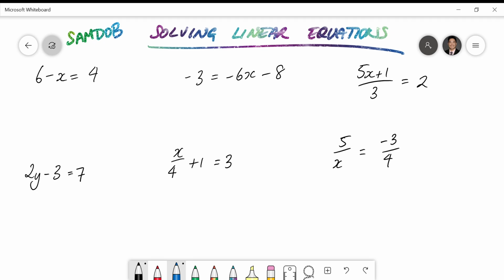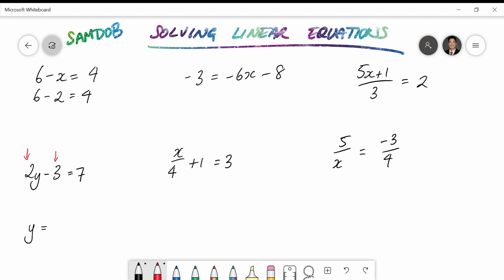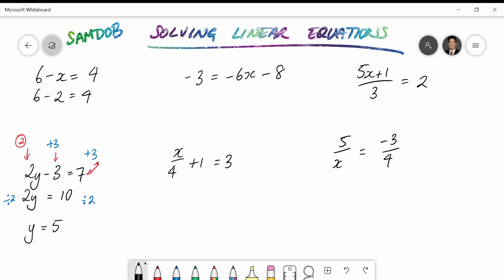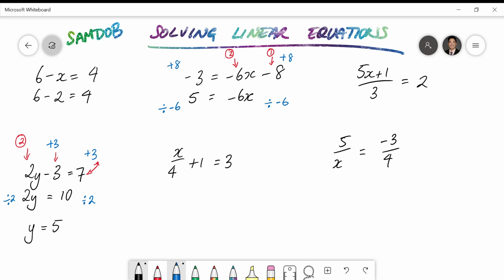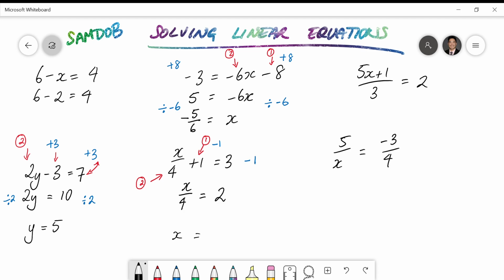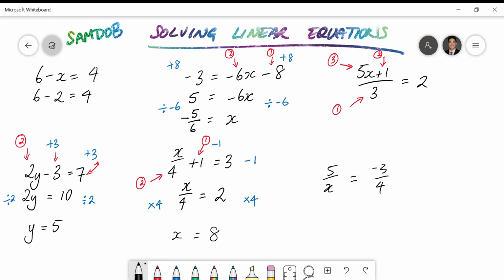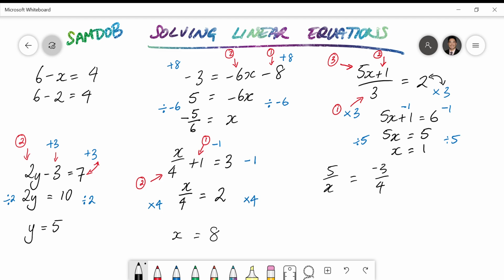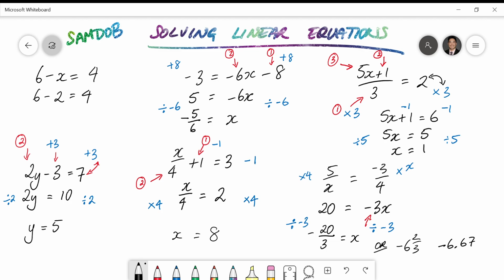Solving Linear Equations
Solving Linear Equations - 4.2